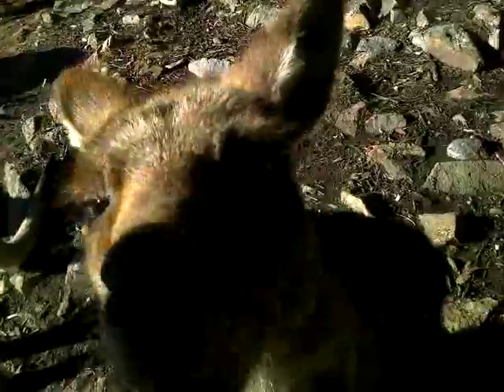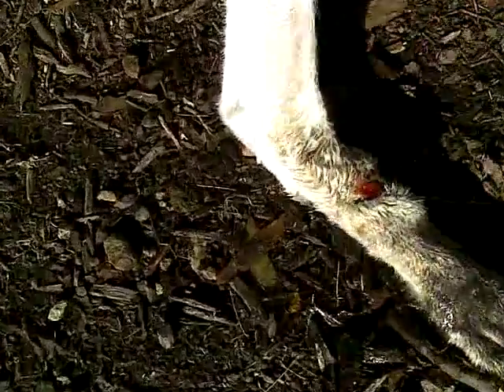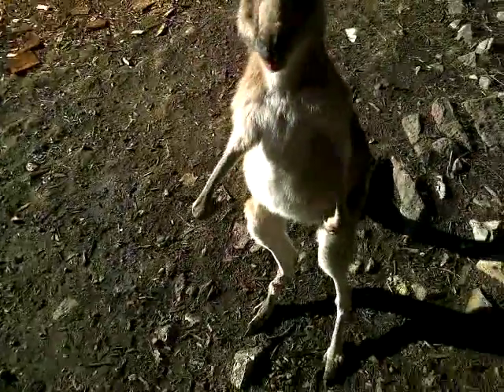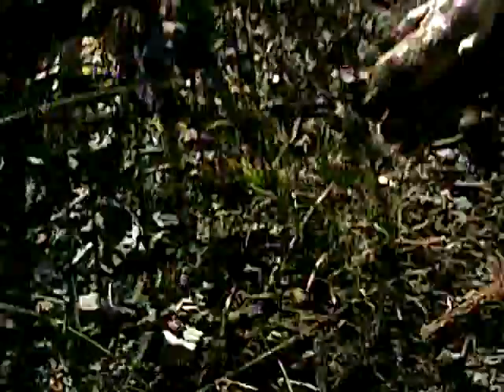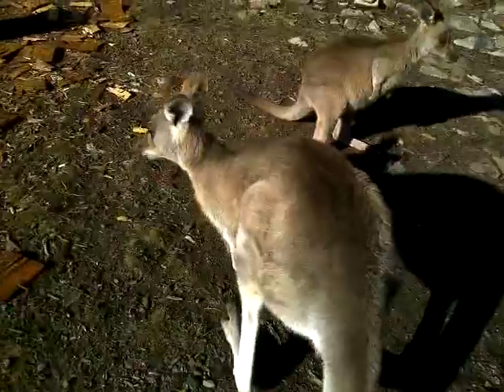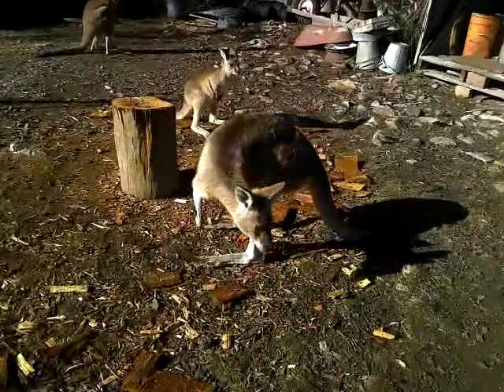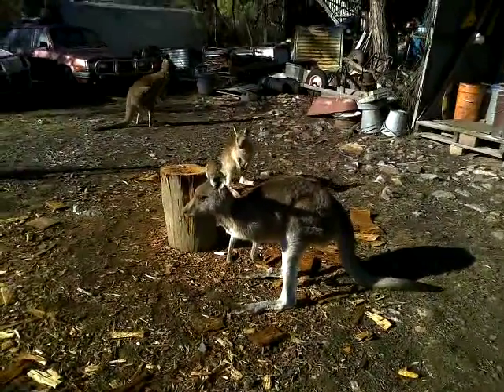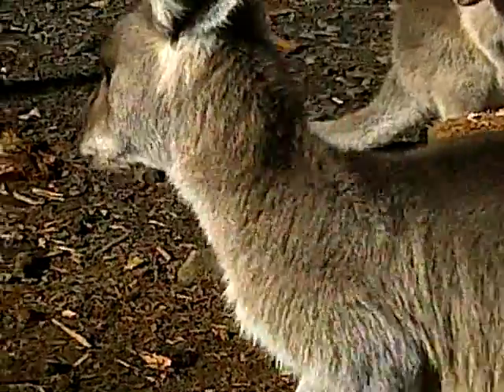Kangaroo Wound Healing By Granulation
Dizzy is still coming in for Treatment, and I'm getting a bit robust at palming off the Humbugging Joeys, who've already been fed...